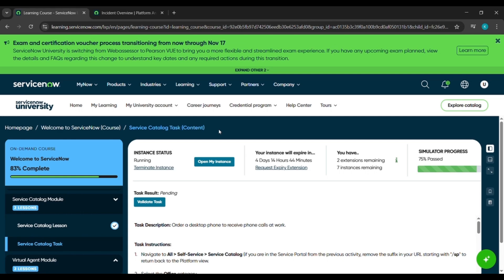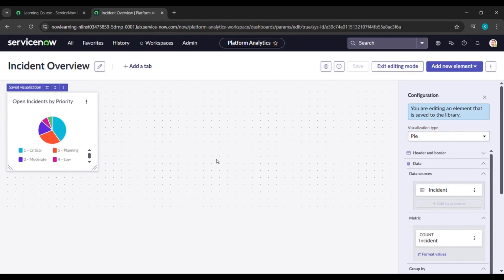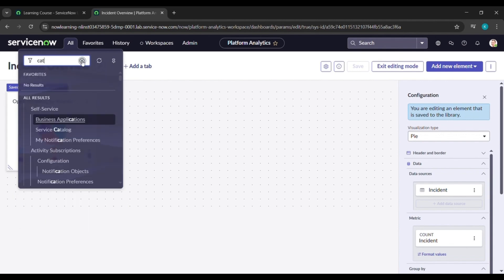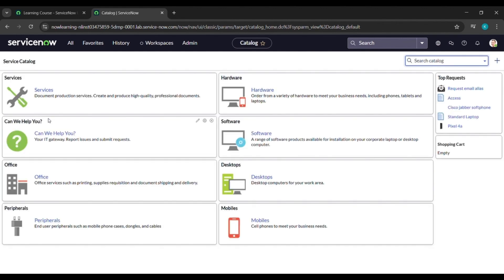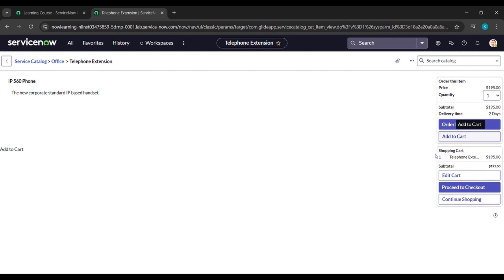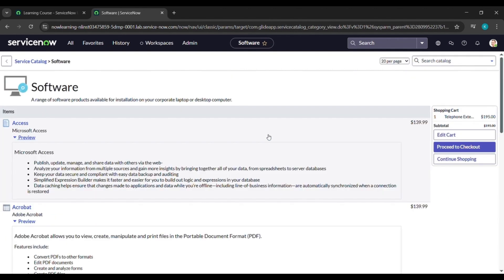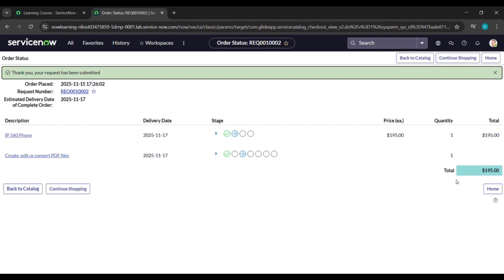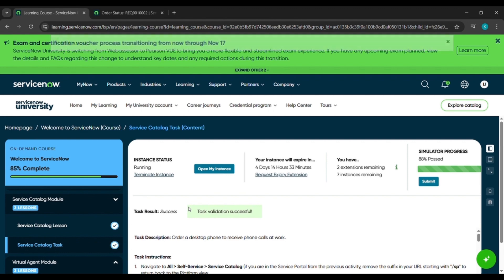Service Catalog Task | Service Catalog Module | Welcome to ServiceNow | Virtual Internship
Service Catalog Task | Service Catalog Module | Welcome to ServiceNow | ServiceNow | Virtual Internship